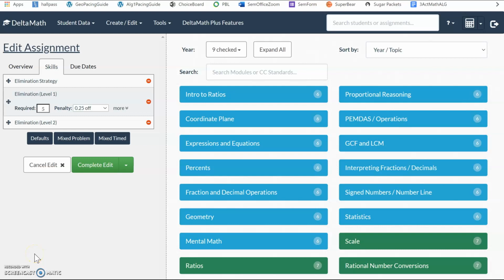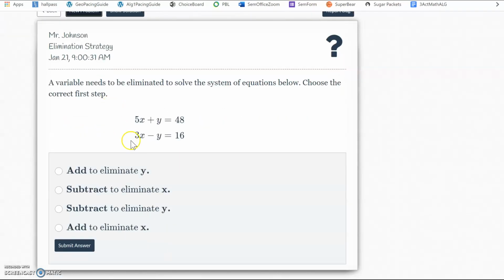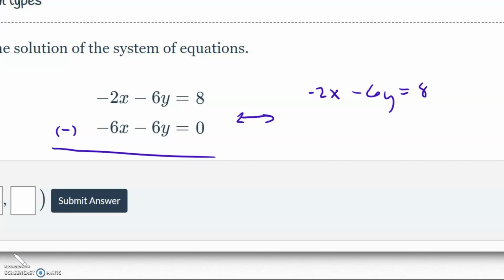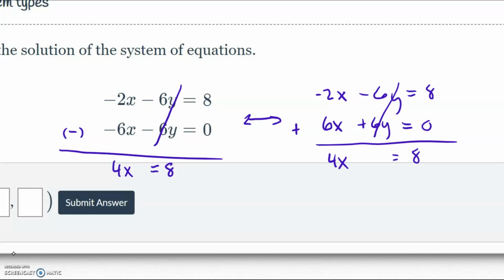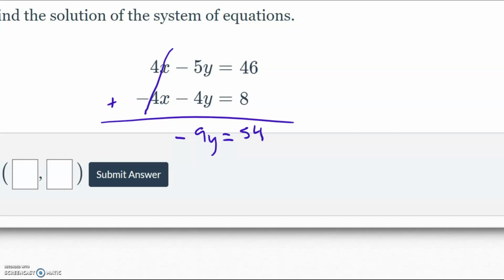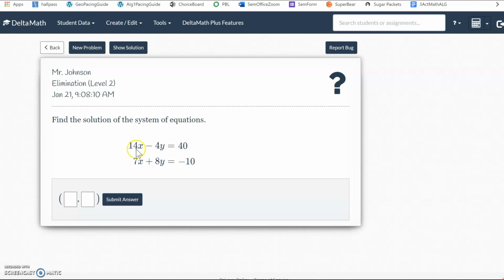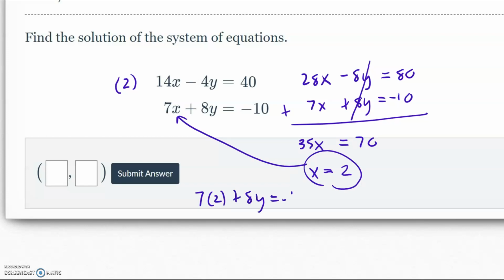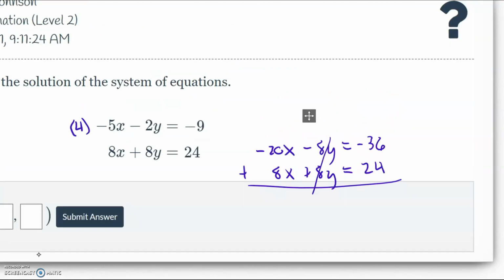6.3 Solving Systems Elimination